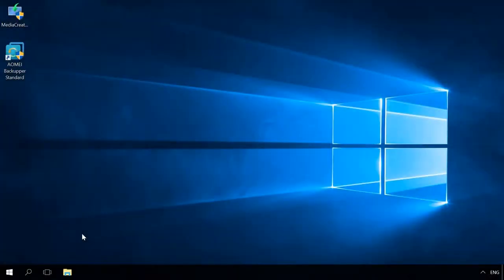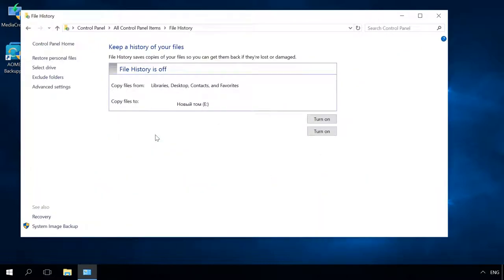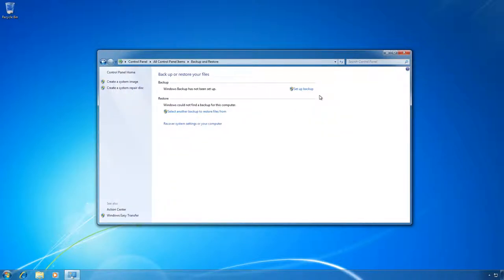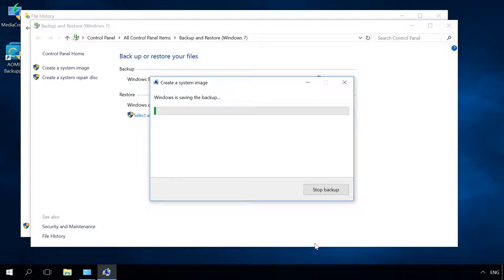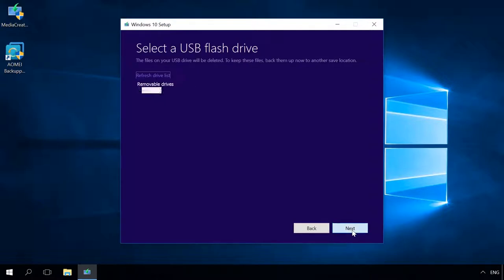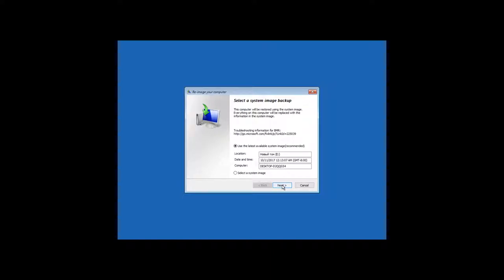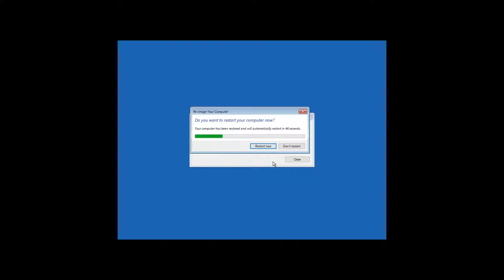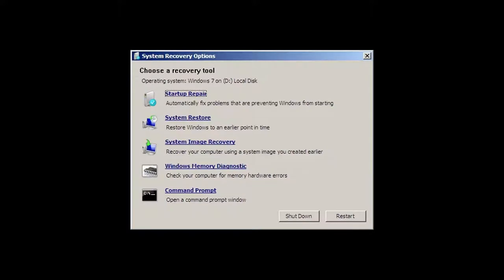How to Move Windows From One Computer to Another, or From HDD to SSD || 2019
👍 Watch how to move your Windows from one computer to another without having to reinstall it and keeping all settings, files and installed software. You may need it if you bought a new computer and now you want to move your working operating system there without any changes.

Accidental deleting of files, formatting the hard disk, a virus attack, an operating system failure or file system failure — these are only a few problems that can be solved with programs by Hetman Software

To move your Windows, create a recovery image.  You don’t need any third-party apps to do it. You can use Windows tools.
To do it:
• Go to Control Panel / File History / System Image Backup /Create a system image.
• In Windows 7, it is Control Panel / Backup and Restore /Create a system image.
• Select a media to save the image and click Next.
As a result, a complete system image will be created, including all installed applications and programs, files and shortcuts as well as settings.

To use the system image you have just created on another computer, you will need a Windows boot or installation disk. In my case, a bootable USB drive will be created. But it can also be a CD / DVD.

After that:
• Connect the media containing the system image and the USB bootable drive to the new computer
• Boot the computer with the USB drive.
• To do it, go to BIOS or UEFI and set first boot priority to the USB device.

• After the computer boots from the USB drive, use it to go to recovery environment by selecting the menu System Restore.

• In the recovery environment, go to Troubleshooting /System image recovery.
• Then follow the wizard directions to recover the system from an image
• and the recovery process will start.
• Wait until it is over.

Here is one very important aspect.
Transferring Windows from one computer to another is only possible if they have similar interfaces: BIOS and BIOS, or UEFI and UEFI. You can also move the system from a computer with BIOS to a computer with UEFI.
As all modern PCs have UEFI, you are not going to have any problems.
But if you try to move Windows from a computer with UEFI to a computer with BIOS, it will not work. The system image will not be restored and you will see an error message saying about incompatibility of different versions of microcode.

• When the recovery process is successful, the computer will restart and boot the same Windows which you used to create the image.

System transfer is shown on the example of Windows 10. In Windows 7, your actions will be the same. Just when you unfold the image on a new PC, the recovery environment interface will be different.

In this video, we showed a method based on Windows tools. However, there are many third-party programs for transferring, cloning, creating a system image or backup. They are based on a similar principle. There are both free and fee-paying solutions. For example, free applications are AOMEI Backupper Standard or Macrium Reflect Free.
A good alternative are programs by HDD and SSD manufacturers: Seagate DiscWizard, Samsung Data Migration, Acronis True Image Western Digital Edition. But they all work only with disks of their own brands.